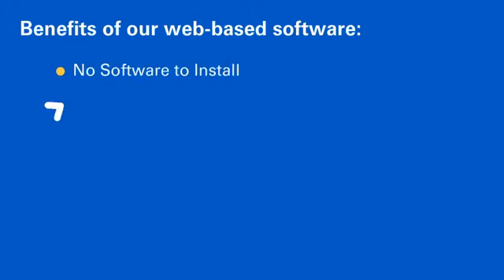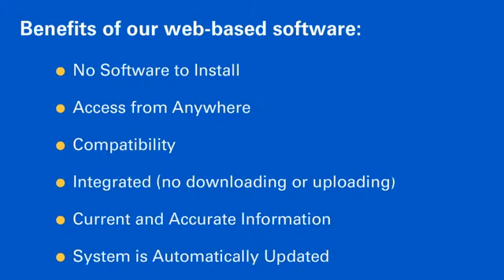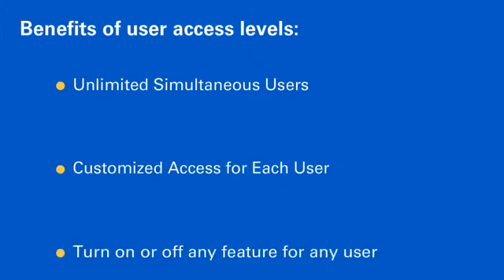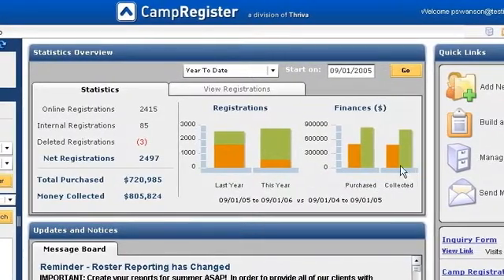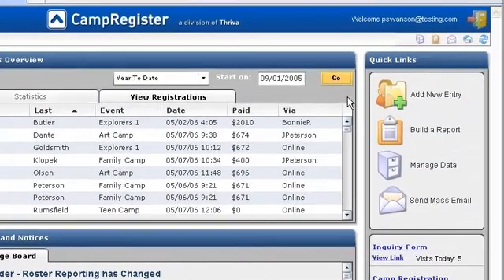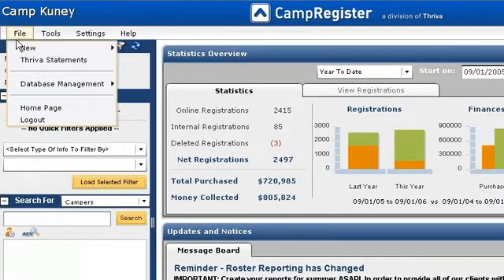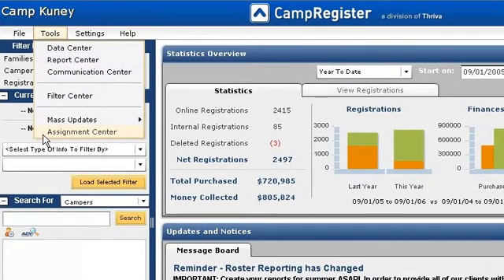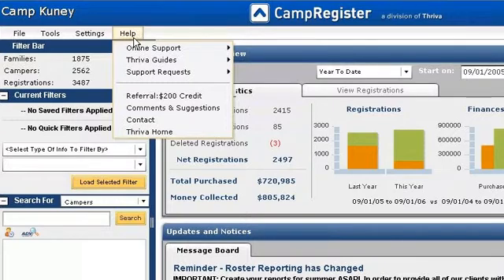Camp Software: Camp Management Software Overview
See how camp management software can streamline all of your camp operations in a single program.  Integration with online camp registration makes this tool even more powerful.  Visit CampRegister.com to get started.